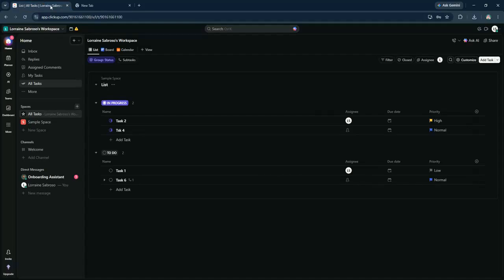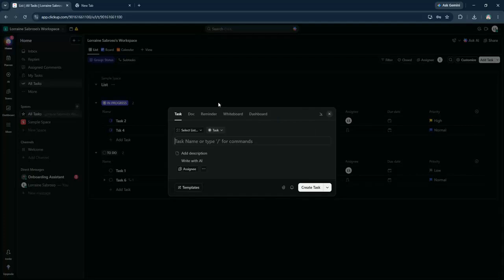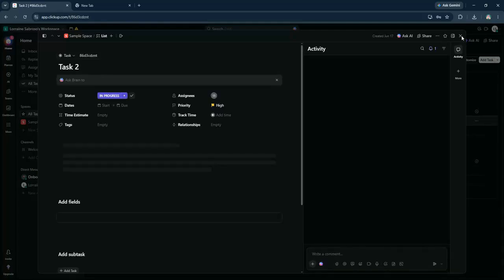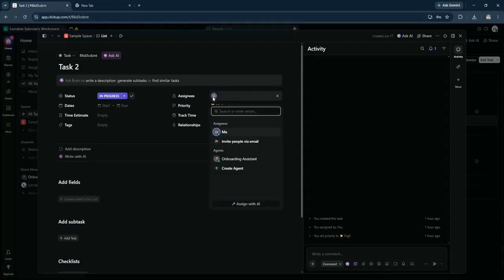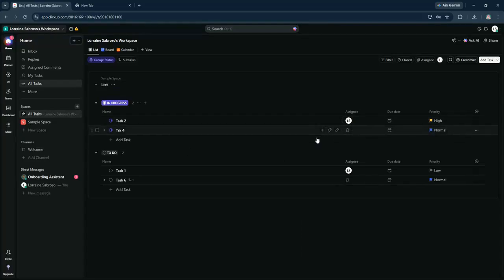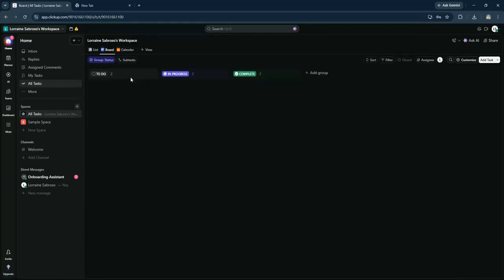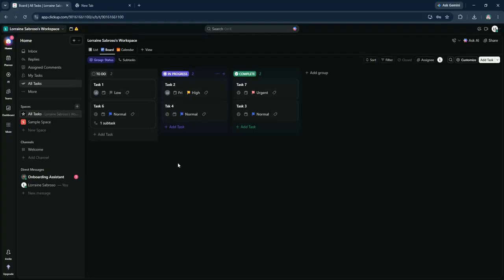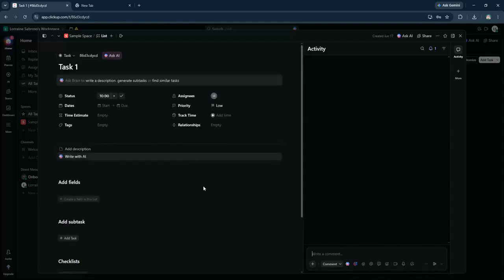How to Manage Tasks in ClickUp - Step by Step 2026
Learn how to manage tasks in ClickUp.

This comprehensive tutorial will teach you how to effectively manage your tasks using ClickUp's powerful features. Discover how to create tasks, set priorities, and utilize ClickUp's time management tools to enhance your productivity. Whether you're a project manager, a team leader, or looking to streamline personal tasks, you'll learn how to organize your workflow and boost efficiency with ClickUp.